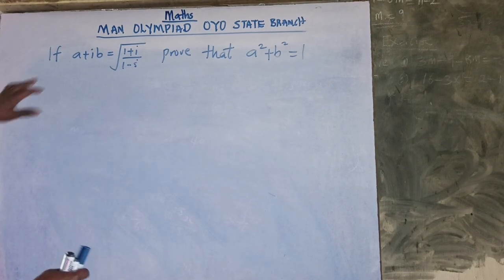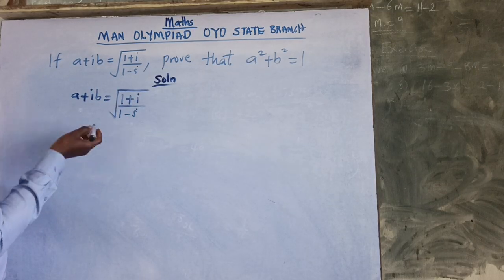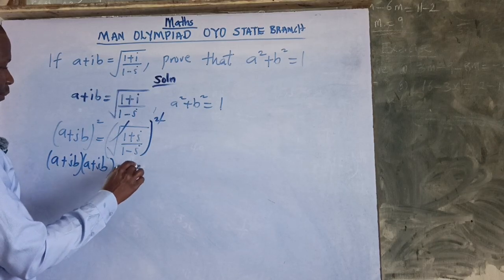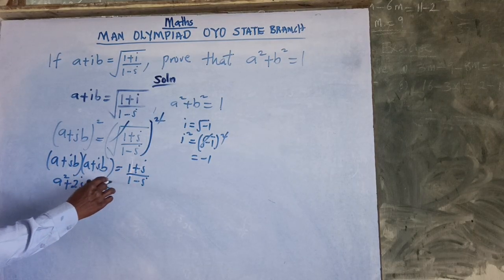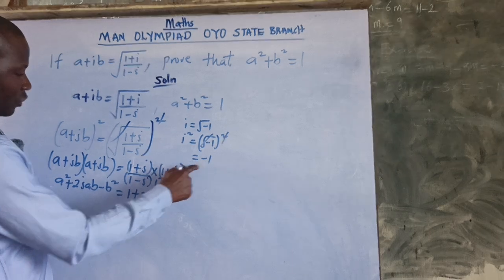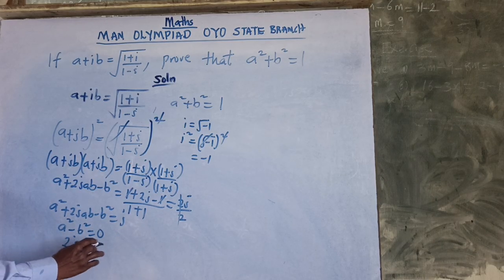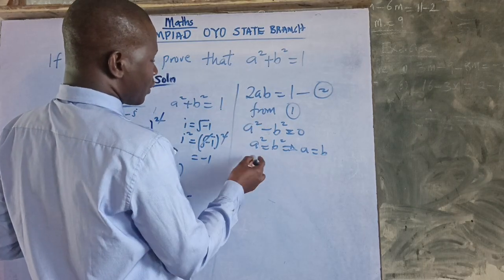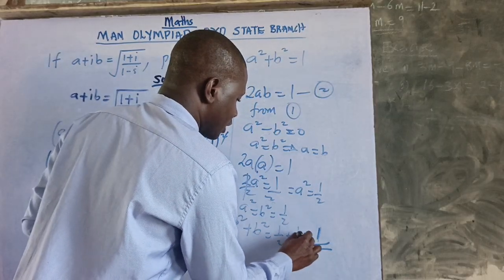MAN OLYMPIAD COMPETITION ON COMPLEX NUMBER